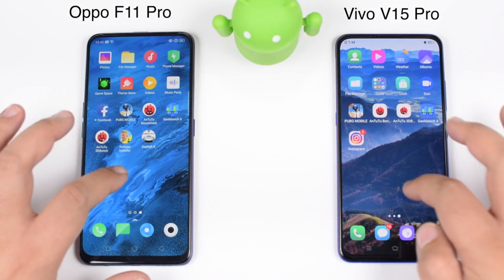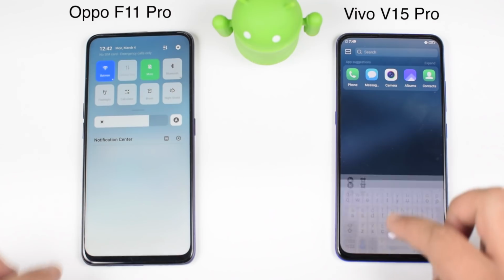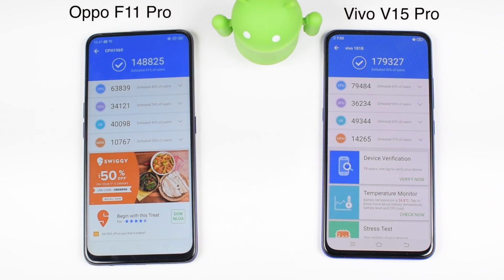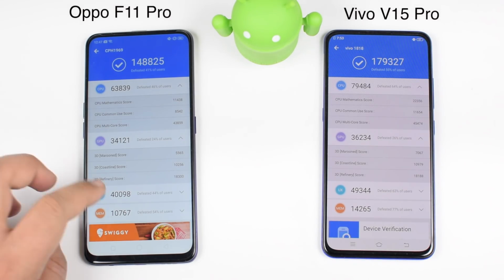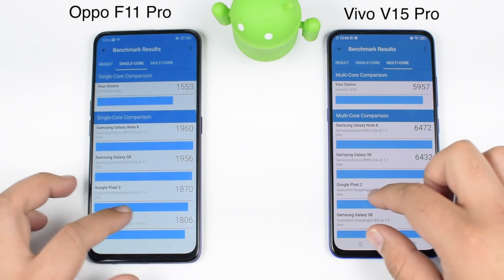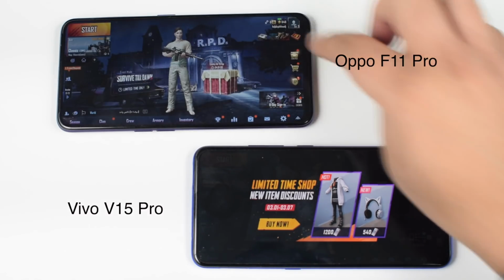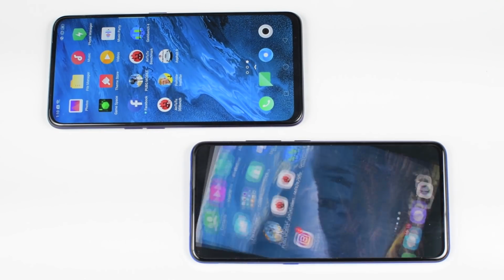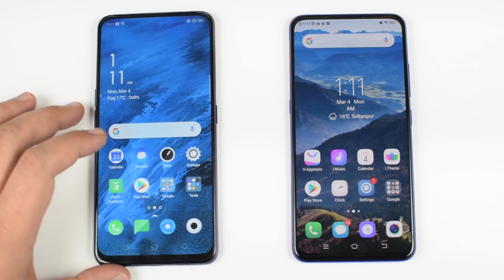Which can play PUBG Better? Vivo V15 Pro OR Oppo F11 Pro?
This video is about Vivo V15 Pro vs Oppo F11 Pro Gaming Comparison.